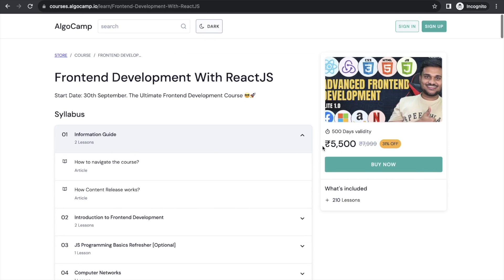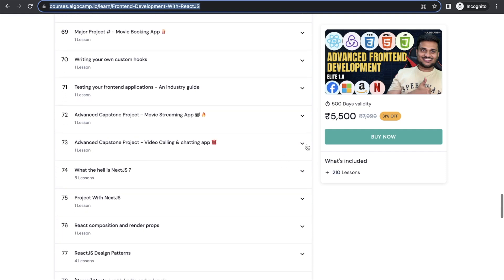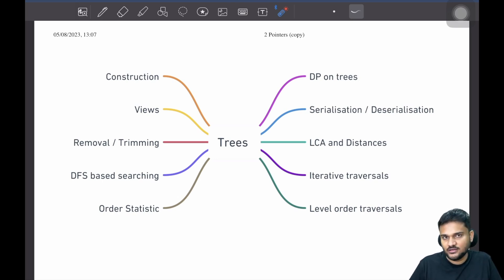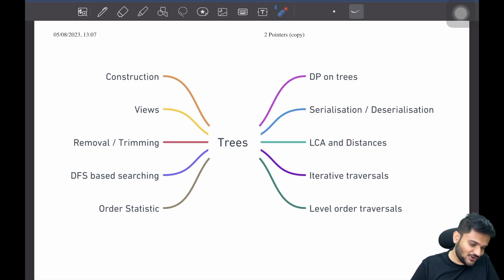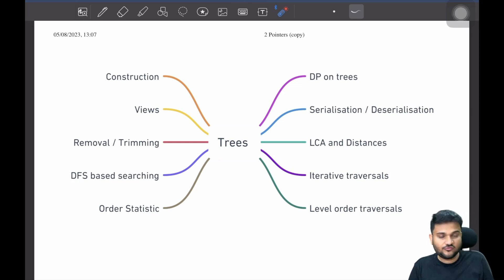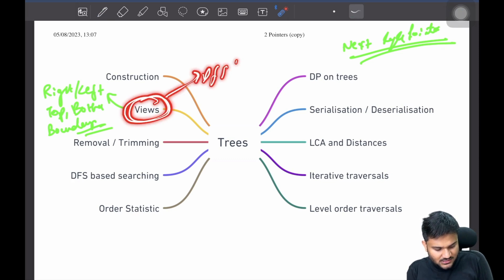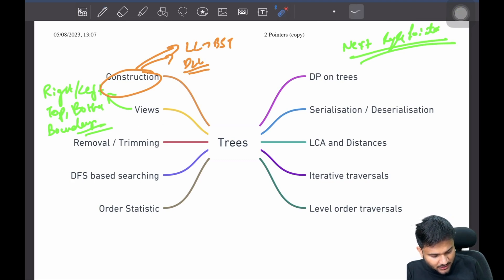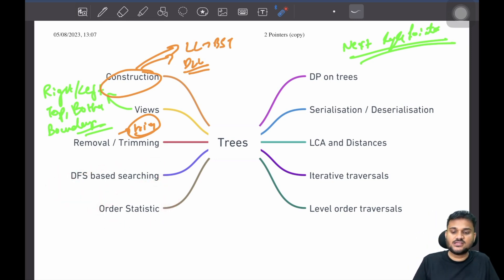Trees Interview Question Patterns | Cheatsheet for interview preparation | Coding Interviews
In this video we will discuss about coding interview problem patterns, cheatsheet and concepts of trees data structure including binary trees and binary search trees. Share the video with your friend and don't forget to show your support. ❤️

We are excited to launch 🔥 of new advanced frontend development course that will take from rookie to pro in frontend engineering course.

This will be an exhaustive course and will take you on a dreamy journey in frontend development with 20+ Mini projects 5+ Major projects and 2 Capstone projects.

We will cover topics like:
HTML - Basic HTML and Semantic HTML along with Forms
CSS - Basic, Media queries, Cascading algorithm, Animations, Flexbox, Box Model
Javascript programming fundamentals
Advanced Javascript - Scopes, closures, Coercion, Promises, Callbacks, Objects, Classes
TypeScript - Types, Interfaces, Functions
React - Components, props, profiler, HOC, States, Effects, Custom Hooks, Refs, Context API, reducers
React Query
React Hook Forms
Routers
Redux - Core redux, react-redux, Redux toolkit, redux saga
GraphQL
Tailwind CSS
Advanced React Design patterns
Interview problems for frontend engineering
Next JS
and more .

We will build projects like
 - E-commerce App
 - games
 - Goodreads clone
 - Drawing board
 - Video calling app with webrtc
 - Video streaming App

and more ...

Check out the link of the course for getting detailed idea on the course curriculum.

if you are a rookie who wants to build career in frontend engineering, then this a one shot solution for you. React is one of the most hot topic in market and this course will make you a master in that.

0:00 Introduction
1:38 Frontend development advanced course
3:55 Interview patterns for trees